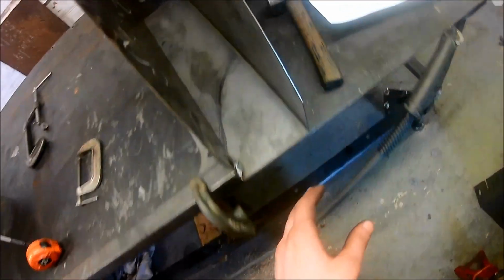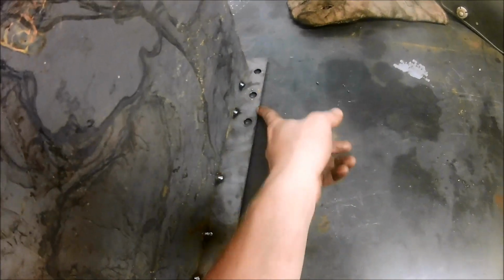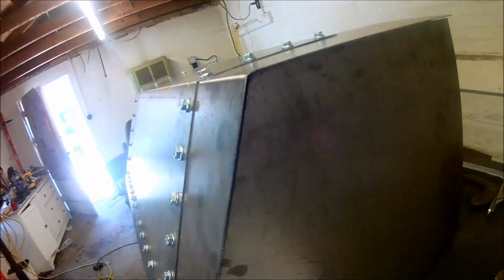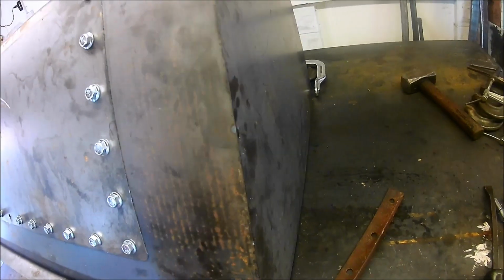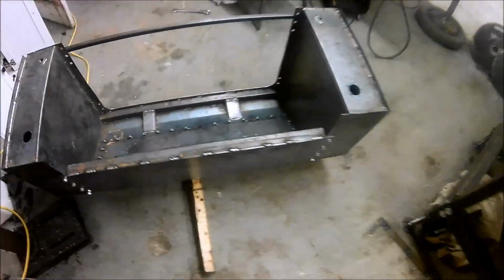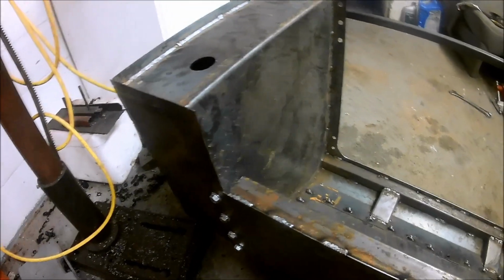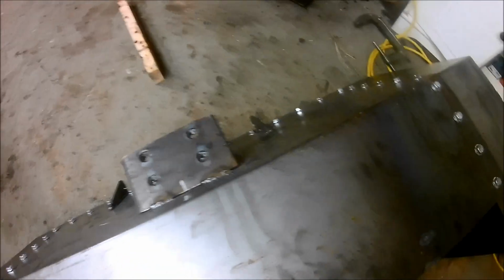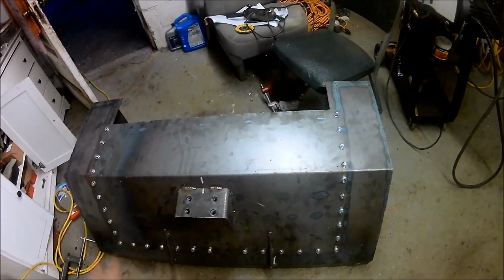Derp Fabrication: Aft Module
The Derp ATV project is to design and develop an economic DIY (below $30k final build cost) side turn ATV on low pressure tires (think Sherp, North, Forester, Taifun, Thor, ATAC-V, Fattruck and a host of others in a $100k+ market).

Other design goals that I am trying include:
-Use of a modular chassis design (bolt & weld) for quickly customizing kit to needs of end builder, also ease of sub-construction in small workshops
-Extensive use of sheet metal for accurate, faster and cleaner fabrication (using CNC cutting systems and press brake of course)
-Oil bath chains similar to skid loader and motor grader tandems, oversized sprockets/axles to ensure long final drive life
-In-frame fuel storage to save internal space, front 7 gal auxiliary tank could be used as hydraulic oil reservoir
-Heavy use of off-the-shelf (North America) automotive components
-Powerpack concept on skid design (similar to Big Bud tractors and modern main battle tanks), to allow ease of major part replacement in field
-Bolt on cab interface on lower chassis to allow end user to develop own cab/bed configuration depending on their application.  Also allows easy removal for component access during in-depth overhauls (think modern pickups)
-Internal chassis bay can be populated by the end builder with an array of power systems (transaxle automotive engine with clutch brake steering or industrial engine with hydrostatic/electric drive)

This project is one step above the Drunk Frog, but the premise is the same.